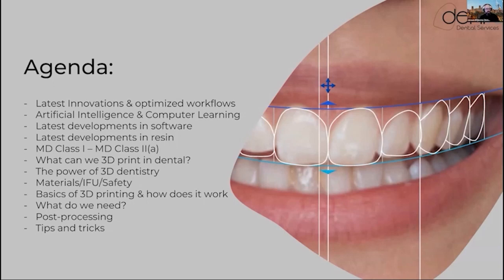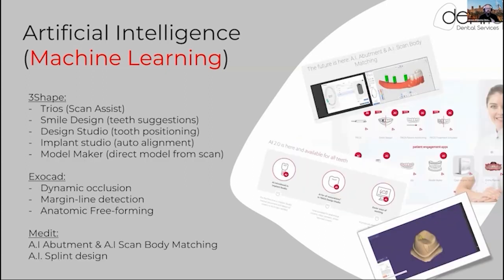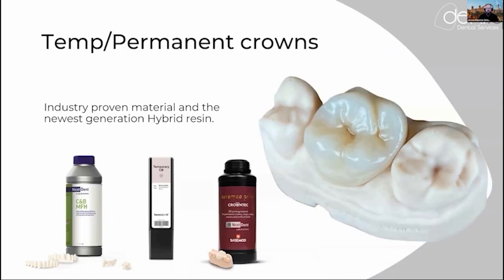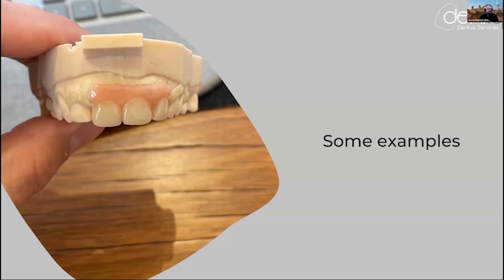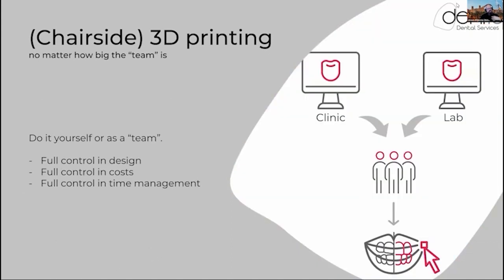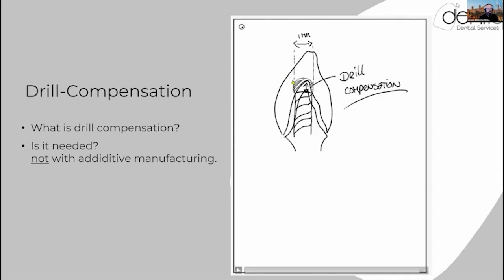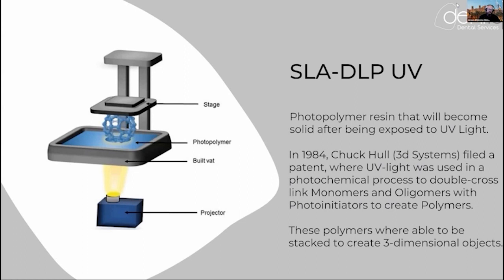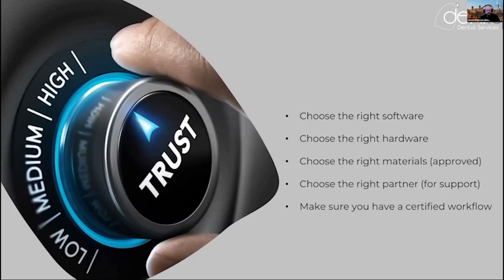ZIRCONIA 3D PRINTED FULL ARCH